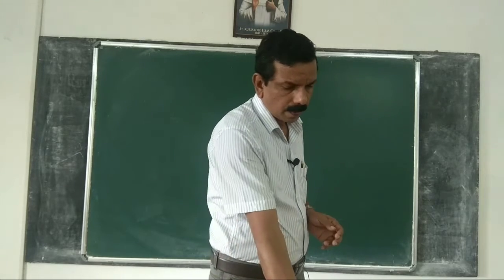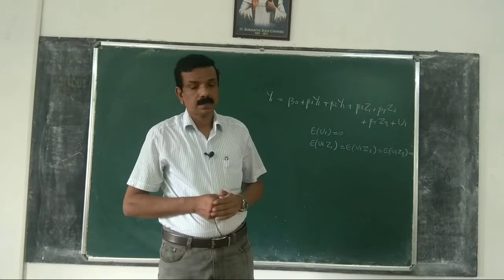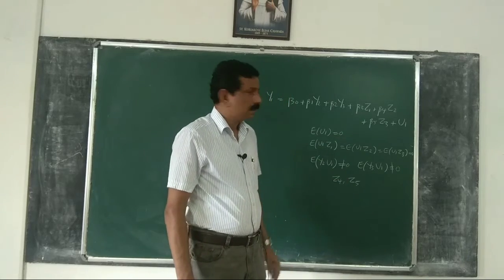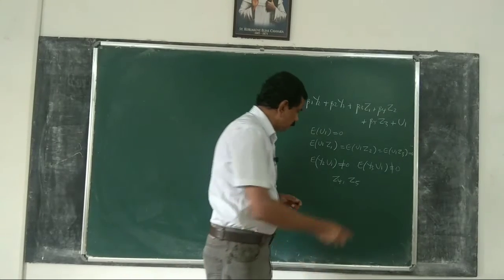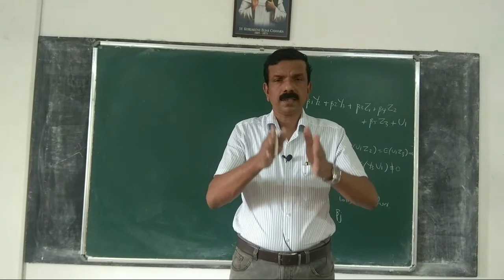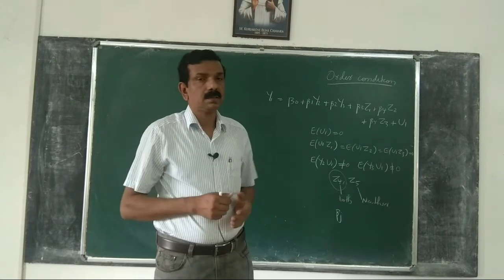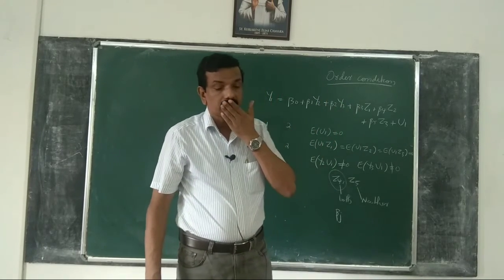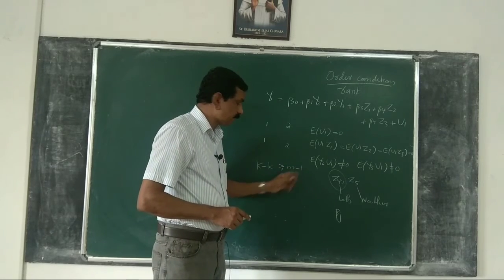Econometrics 251: Method of Instrumental variables (6)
Method of instrumental variables